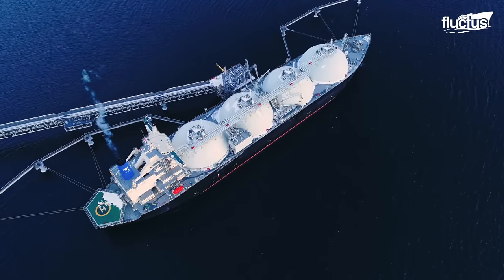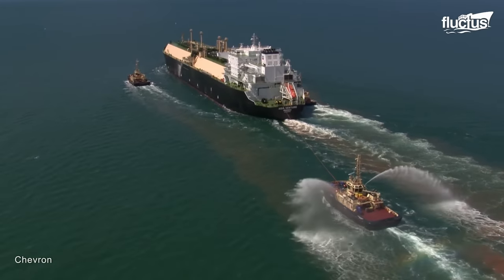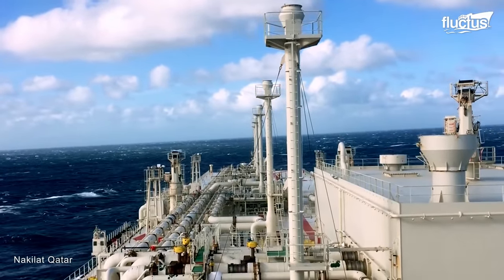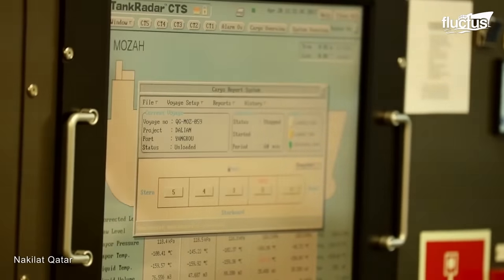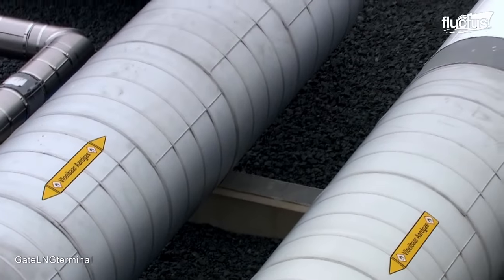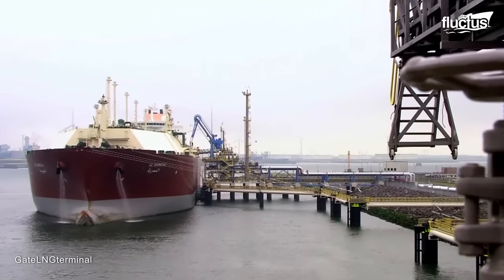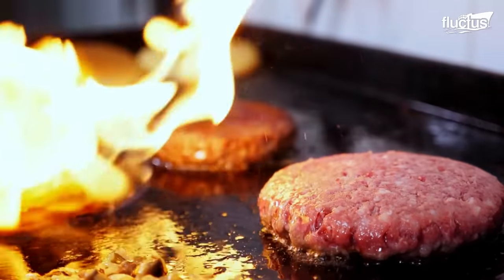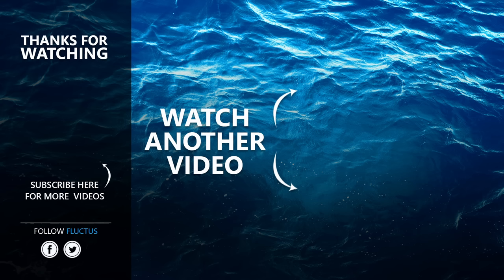How World’s Largest LNG Tankers are Built in Multi Billion $ Shipyard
Welcome back to the FLUCTUS channel for a feature on how today most modern LNG carriers are constructed and operated around the World.